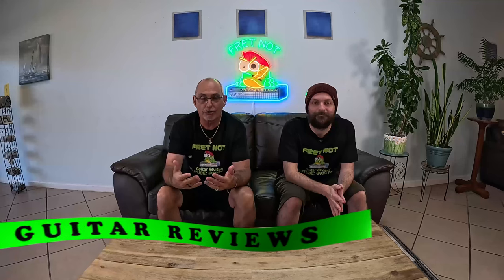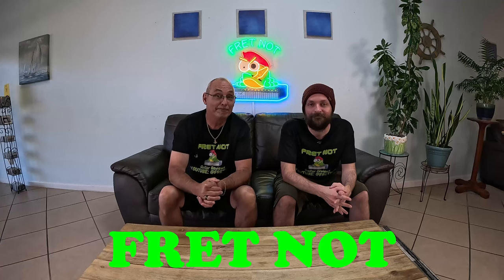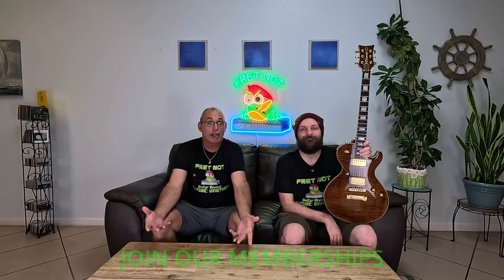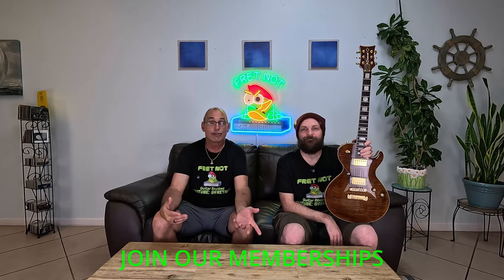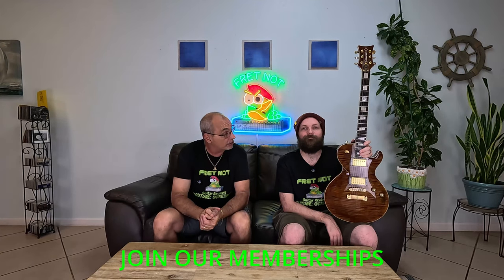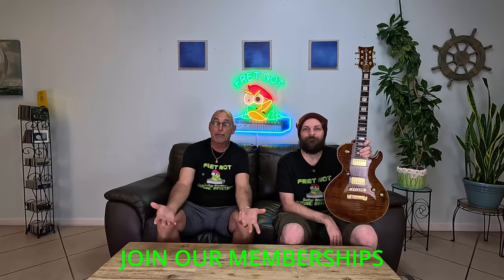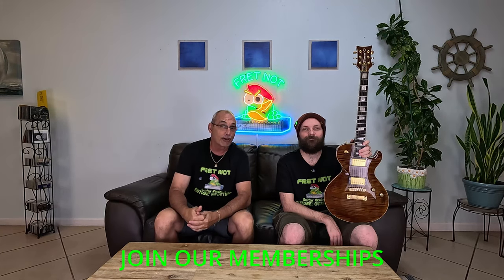Diamond Guitar Review: A better Les Paul design?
Join us for the Diamond Guitars Review. The Bolero is a Les Paul design guitar with 22 jumbo frets, Seymour Duncan Pickups, a Richlite board. This guitar is loaded with features and you can have a chance to win it!